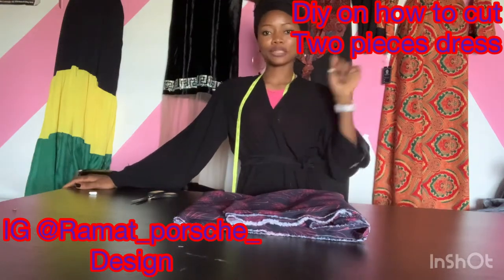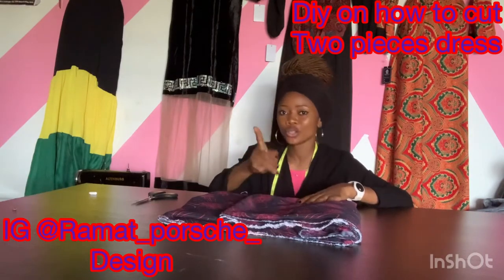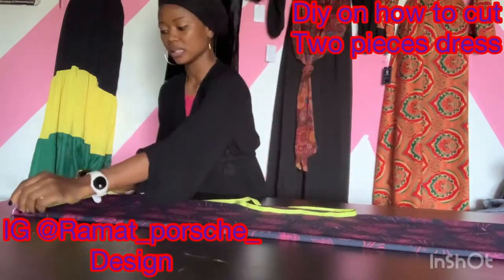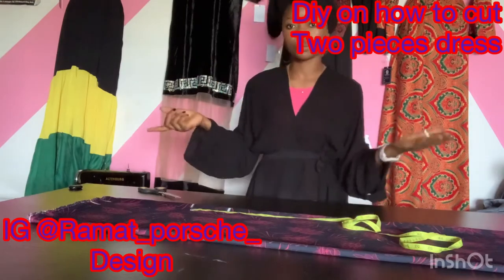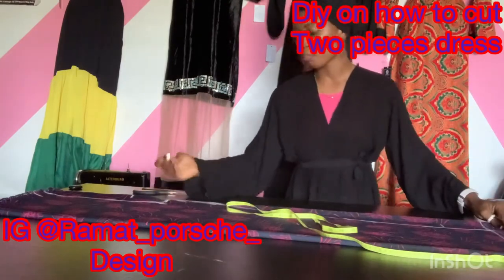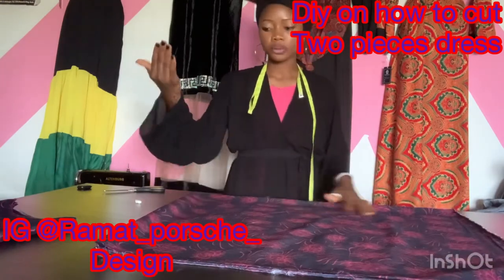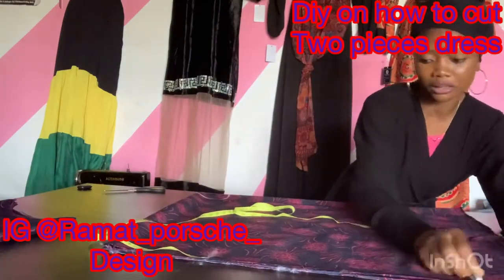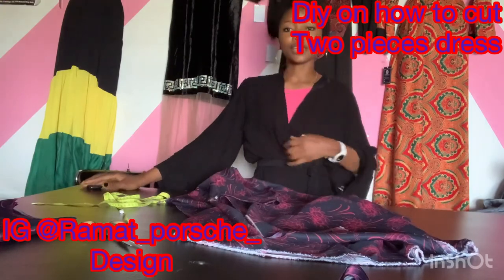Diy on how to cut Two pieces dress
Simple step on how to cut two pieces dress